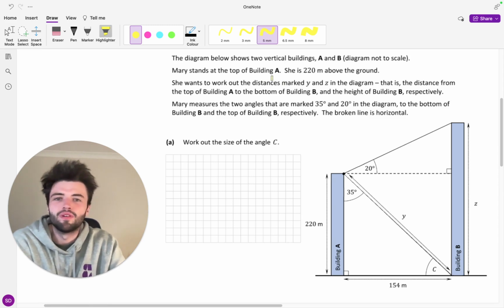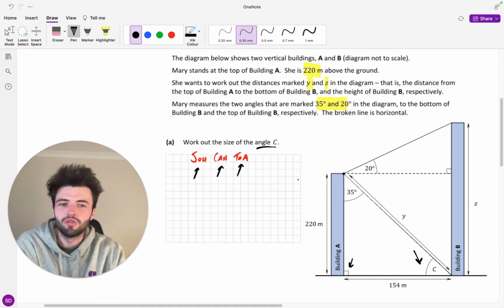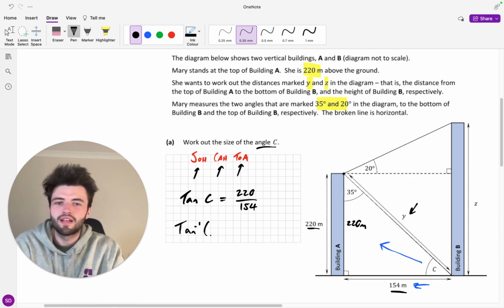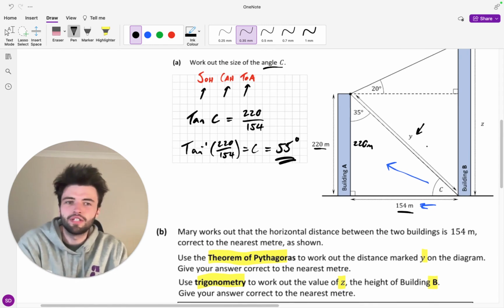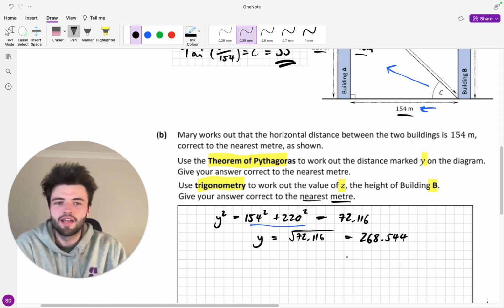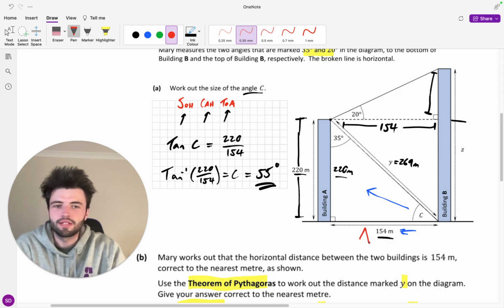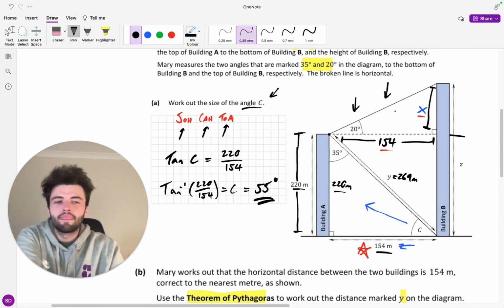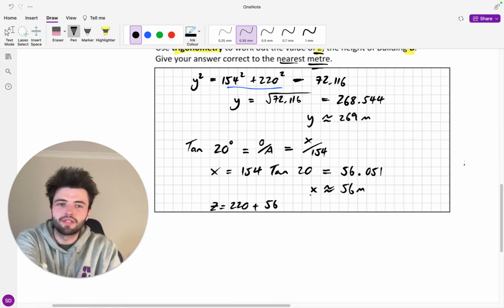SOH-CAH-TOA and Pythagoras (All you need to know)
This is the basics of Trigonometry.

You have to know how to do these types of questions.

Get this right and Trig becomes a lot easier.